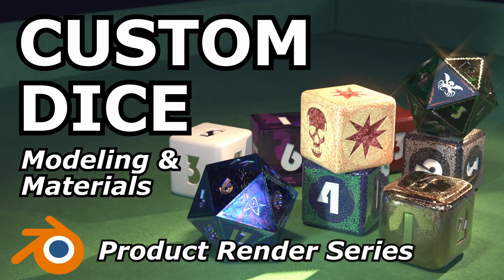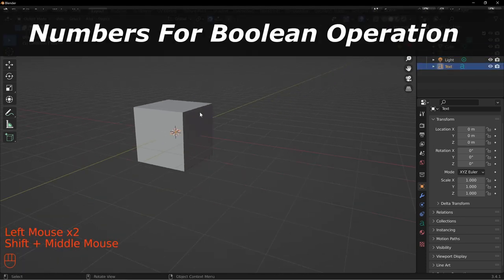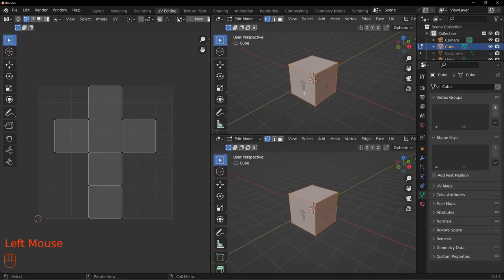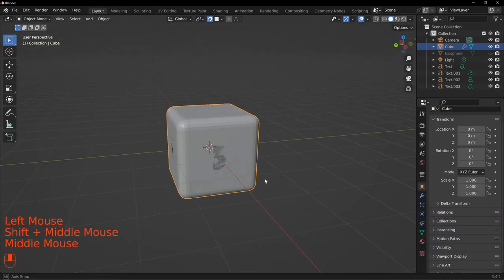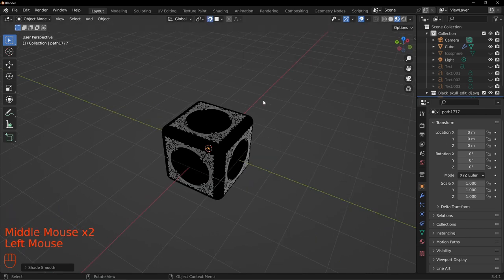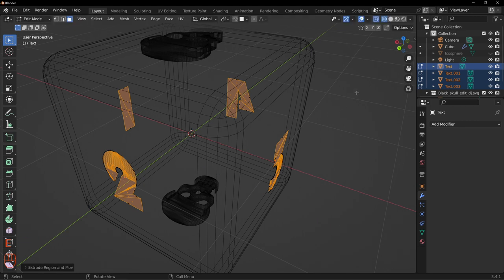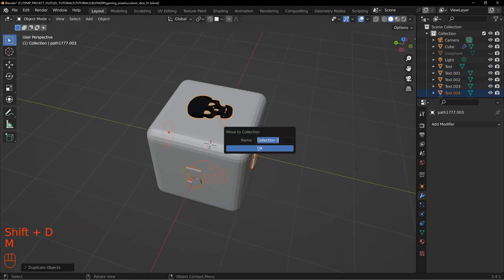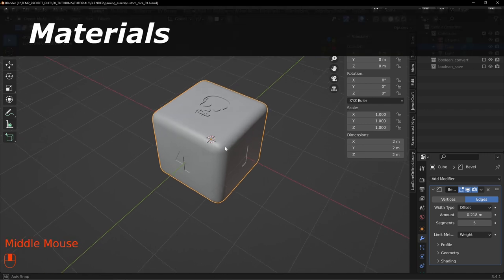Modeling Custom Gaming Dice | Hard Surface Modeling With Booleans, SVGs, Stencils & Custom Materials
This is a part of a series of tutorials designed around creating board gaming assets for a product render final. This tutorial covers more advanced modeling techniques including boolean operations, SVGs, Image Textures, Stencils, UV Unwrapping and projection, custom materials using procedurally generated image maps and bevels. There is a lot to cover here so let's get started!